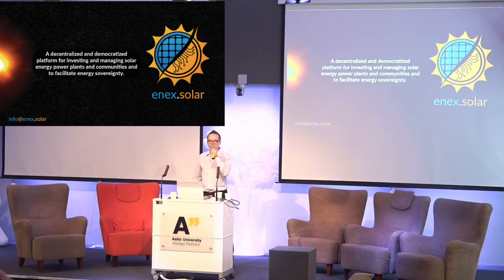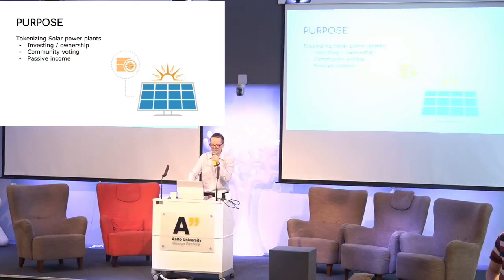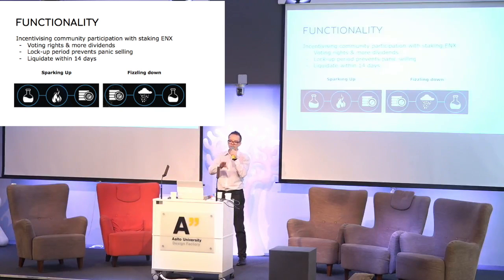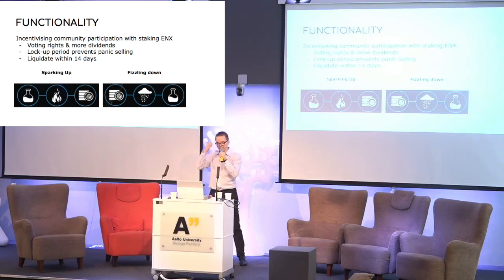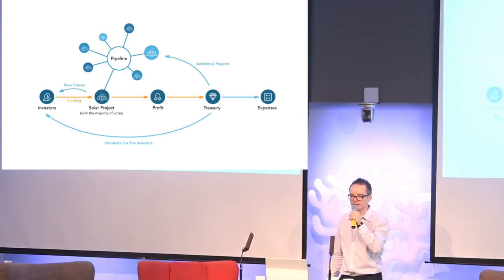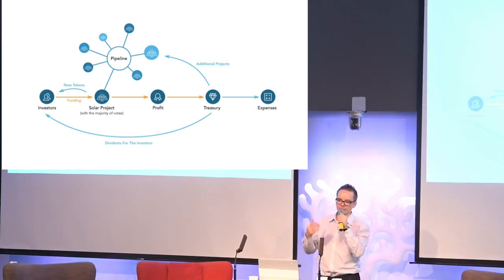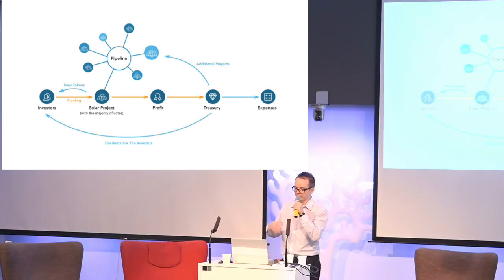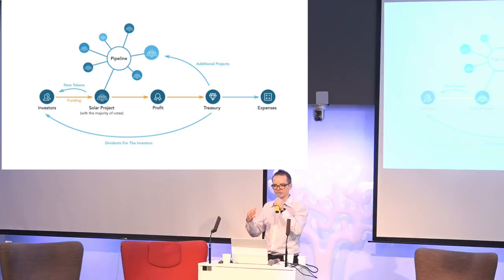Blockchain Afternoon #11 Introduction to Enex Solar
Arranged by:
konsensusry.fi
besthelsinki.fi

BEST Helsinki bitcoin address
1QPLvTus1k5CvfGBH5FxiymrkuCqjfsHf

Bitcoin-address: 3ELnGXAdgGtA8w4acWi1BV3KncNM8V7Ffz

Niko's book recommendations:
The Bitcoin Standard
Mastering Bitcoin
The Internet of Money
The Starfish and the Spider
Reality Transurfing
Steve Jobs